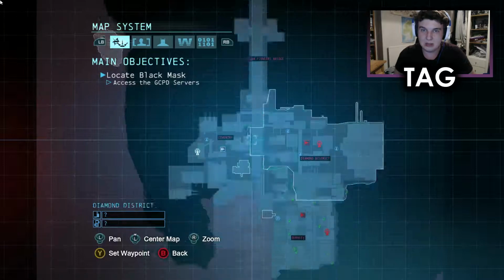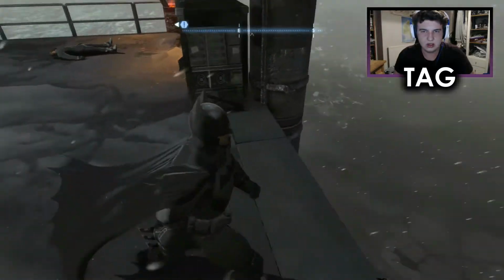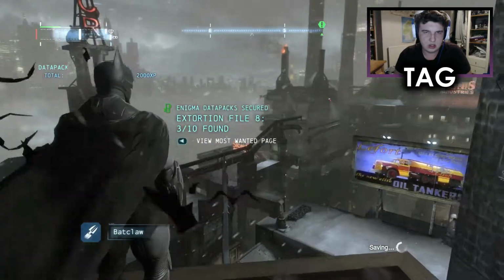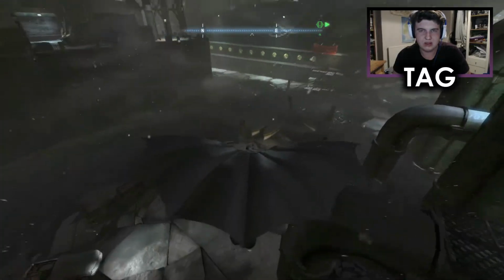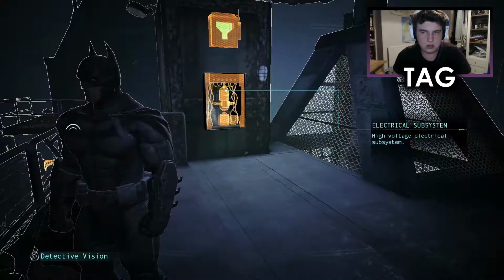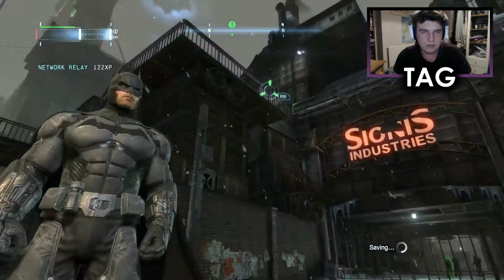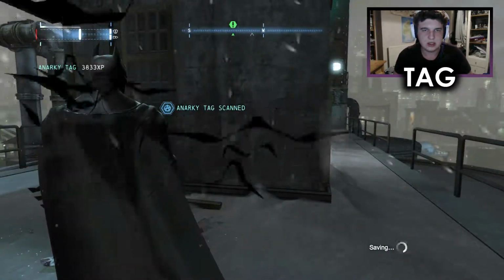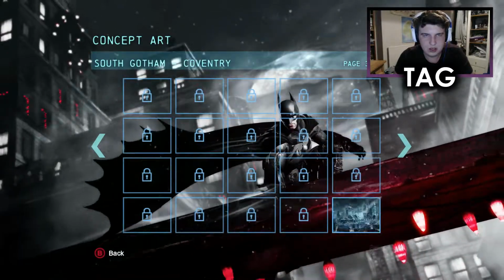THE INDUSTRIAL DISTRICT | Batman: Arkham Origins [Ep. 08]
In this episode we take some time apart from the main story to work on some side activities. We proceed through some challenge ranks for 'Worst Nightmare' and 'Gotham Protector', take down the Industrial District comms tower and the nearby relays, and collect data packs and Anarky tags...

PSN - BritishGamerX98
Steam - michael.hillyard98